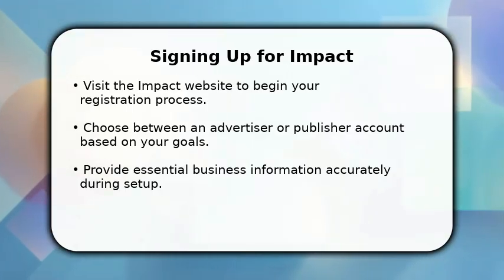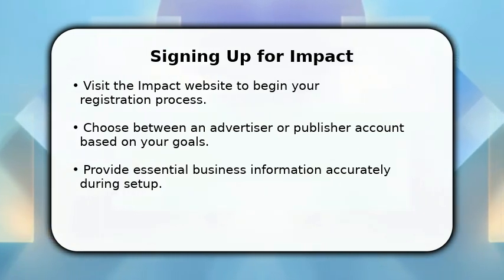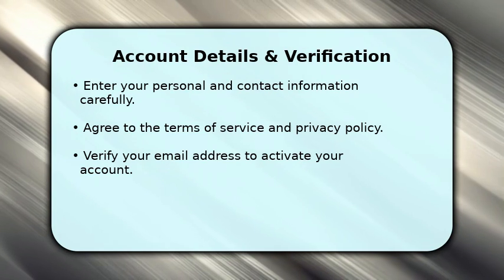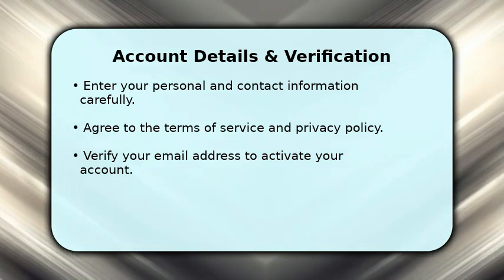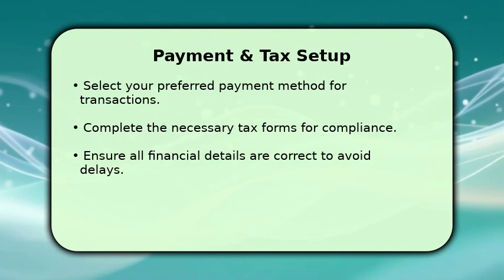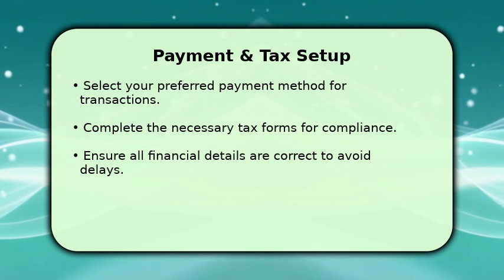How to Sign Up in Impact (UPDATED 2025)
▸ :^) Learn how to create an account on Impact, a popular platform for impact investing. This video will guide you through the sign-up process and provide tips for getting started. Whether you're new to impact investing or looking to expand your portfolio, this tutorial is for you.